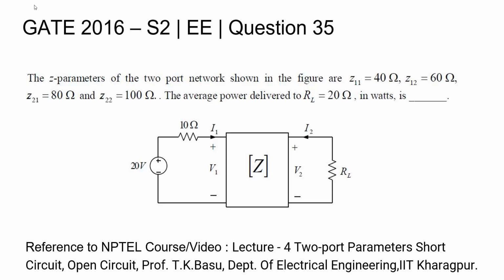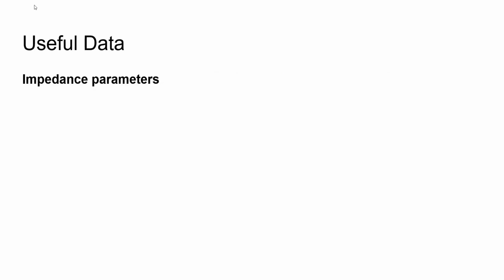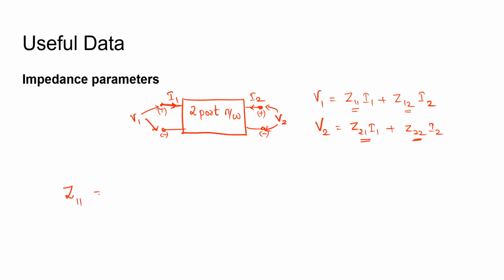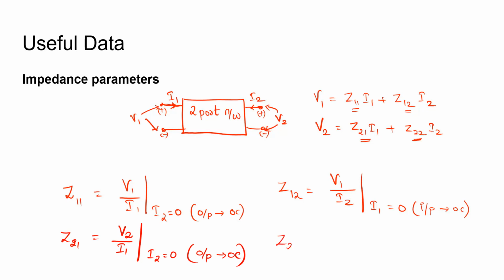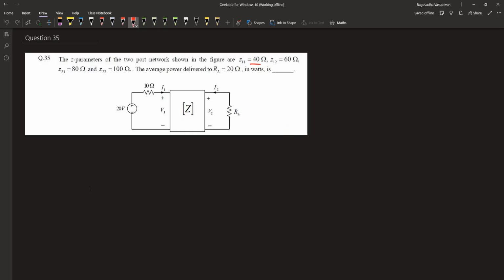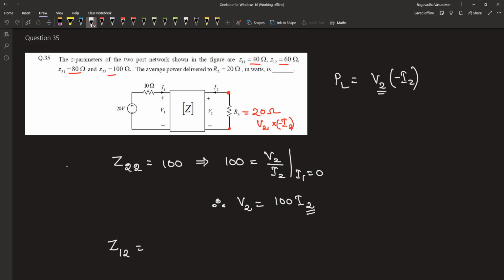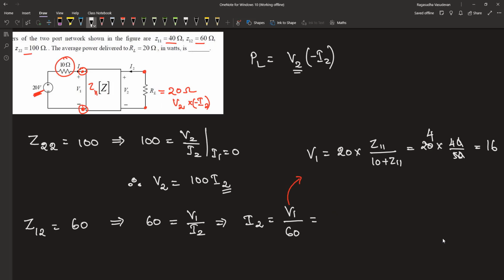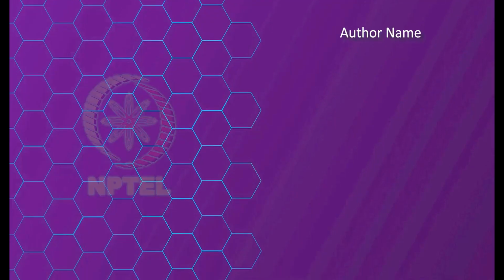Q35 EE 2016 S2